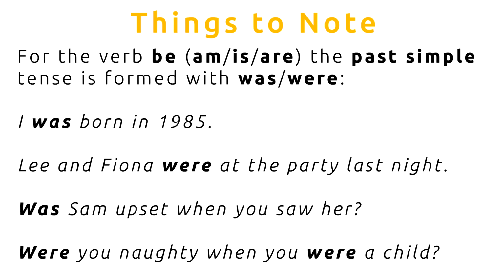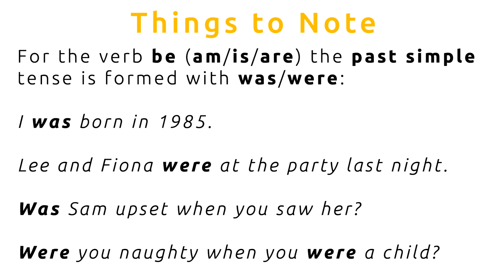027 Past simple Things to Note